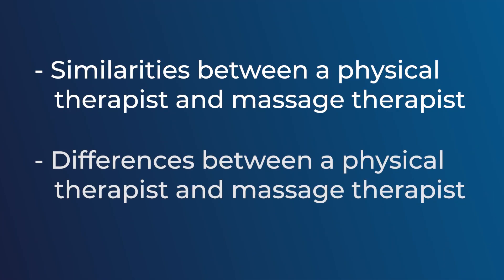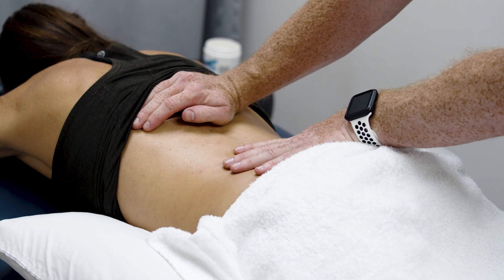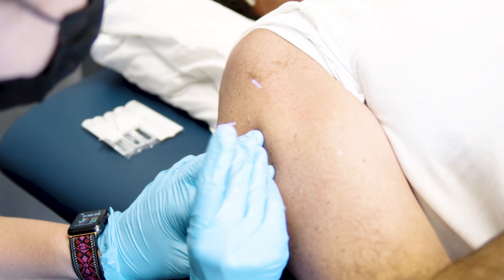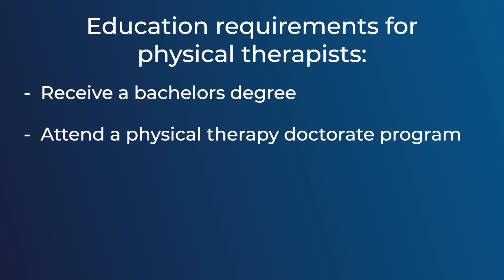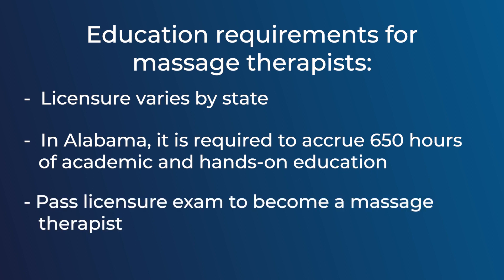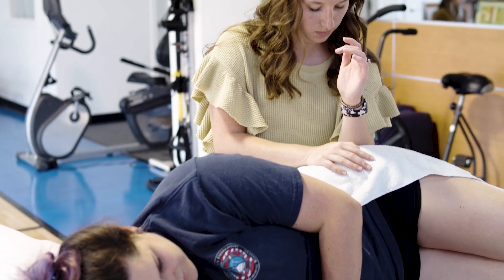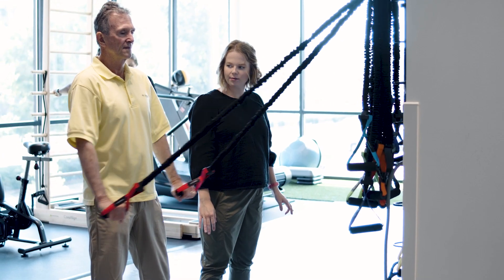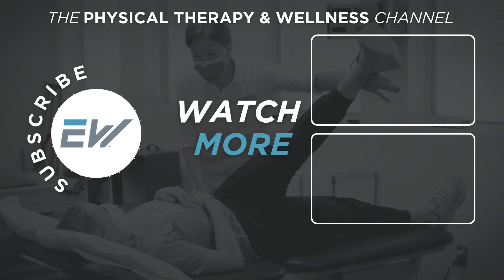Physical Therapy vs. Massage Therapy: Similarities and Differences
Physical therapy vs. massage therapy - whats the difference? By the end of this video you will know the distinct differences and similarities between physical therapists and massage therapists and which one would be best for you to see. With this information, you can decide for yourself which practitioner you should reach out too.

Video Chapters:
► 00:00 Should I see a physical therapist or massage therapist?
► 00:45 What are similarities between physical therapy and massage therapy?
► 01:59 What are the differences between physical therapy and massage therapy?
► 04:28 What is physical therapy?

Read "Physical Therapy vs. Massage Therapy" on the EW Motion Therapy Learning Center:

Want to learn more about how to elevate your quality of life through physical therapy and wellness?